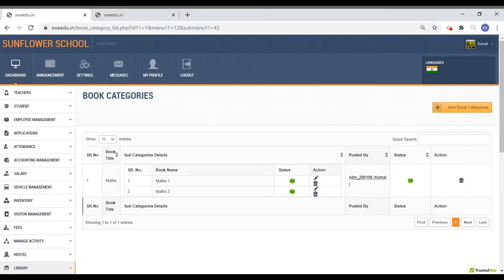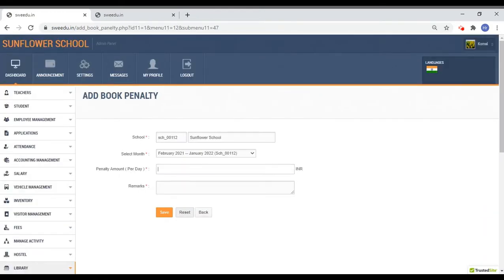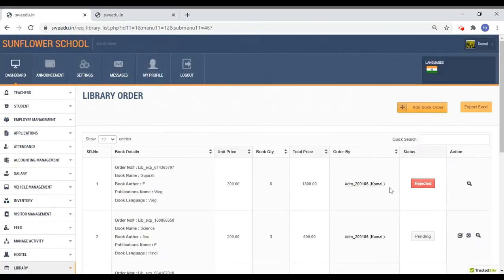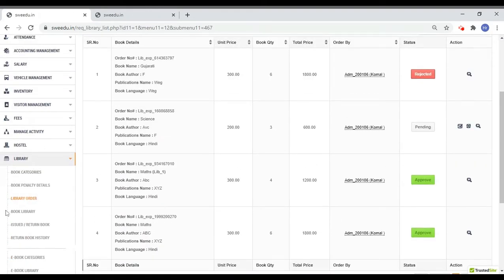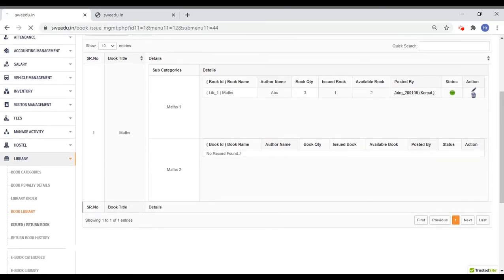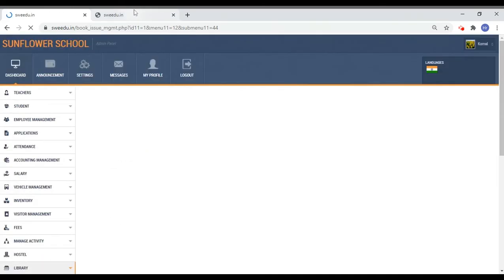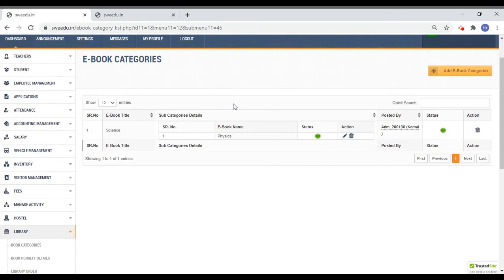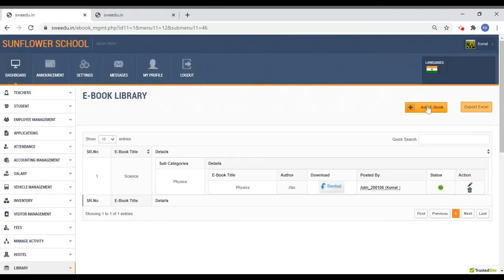About Sweedu Library Management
Here in this video, you will get to know about Library Management in our software.

It includes, Books Manage, Penalty Details, Issue Books, Return Books E-book Mange, Order Books, etc...